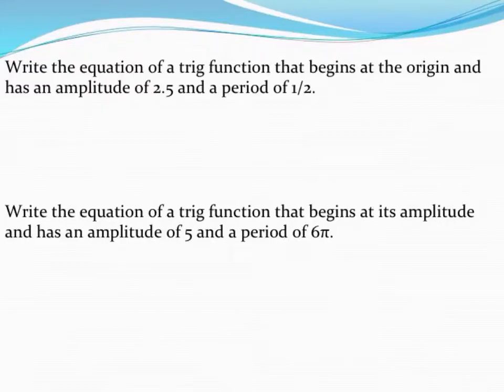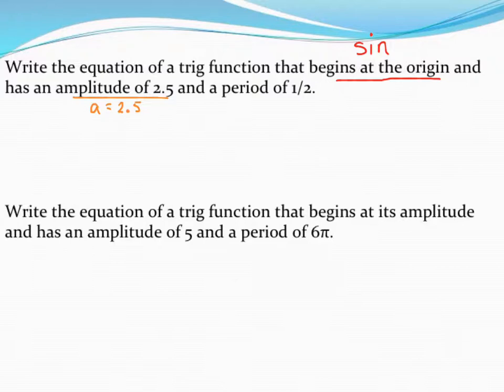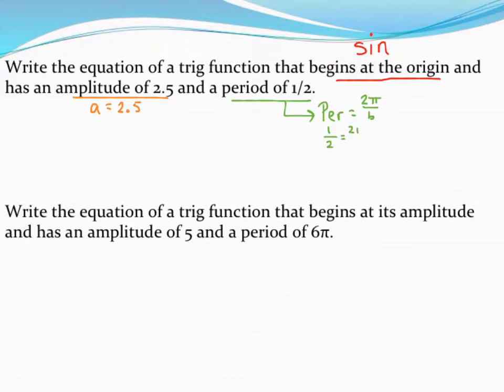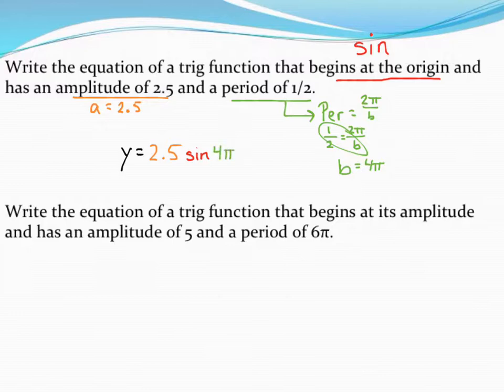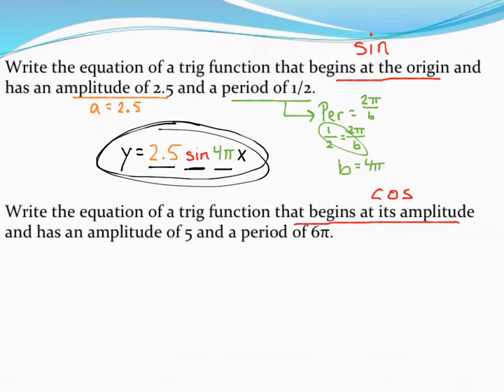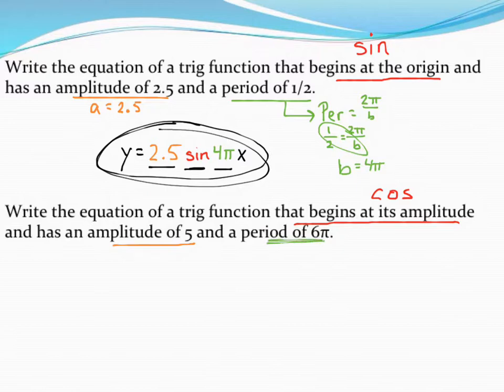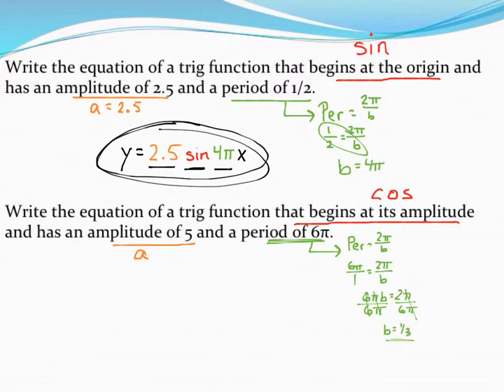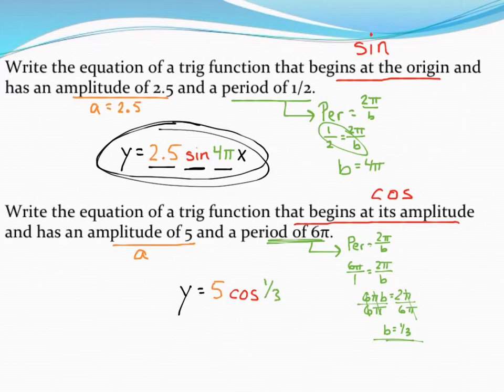Writing the equation of a sine/cosine function